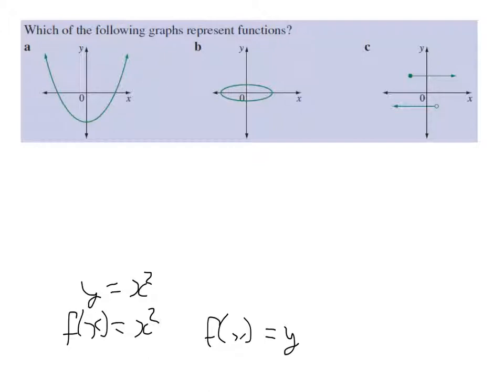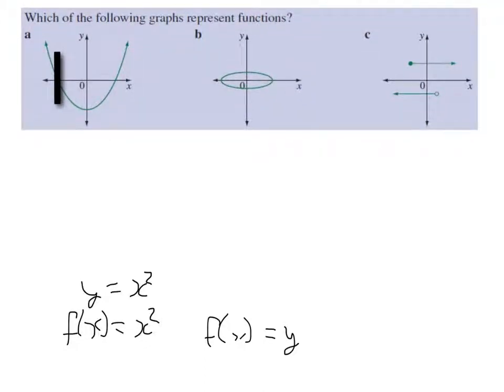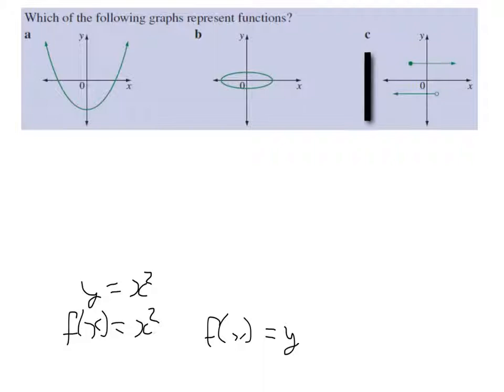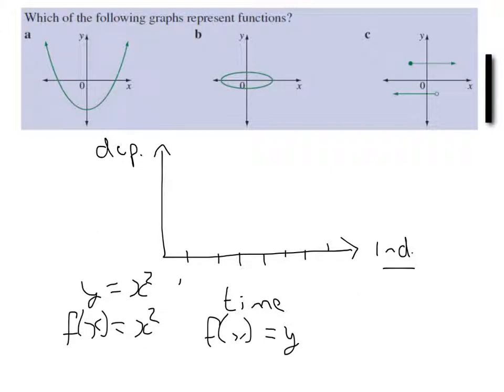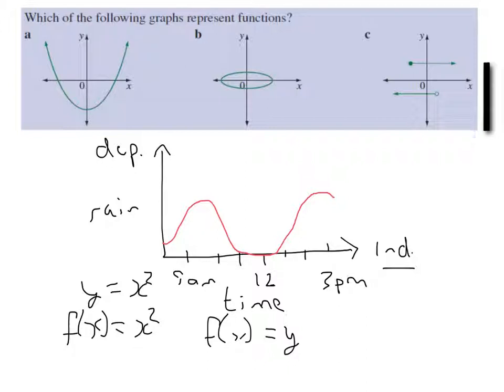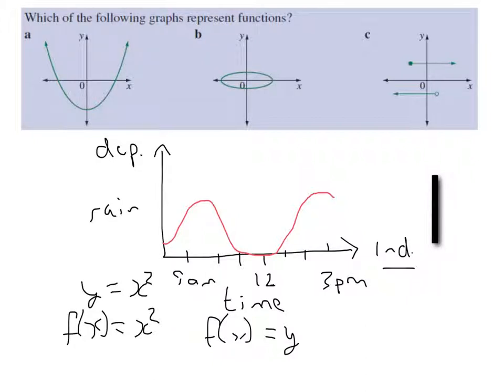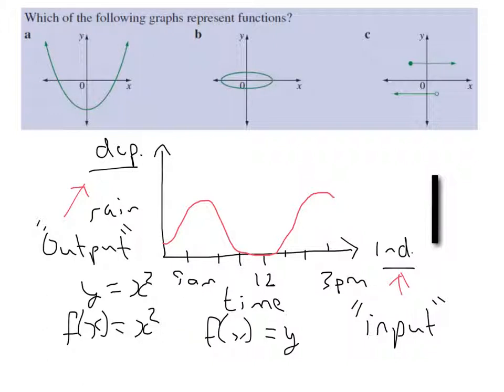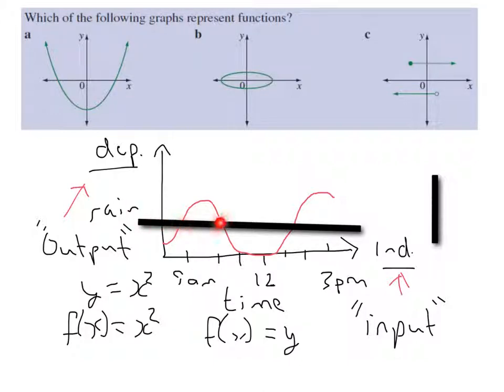01 Vertical Line Tests